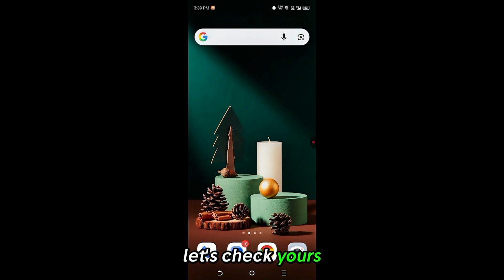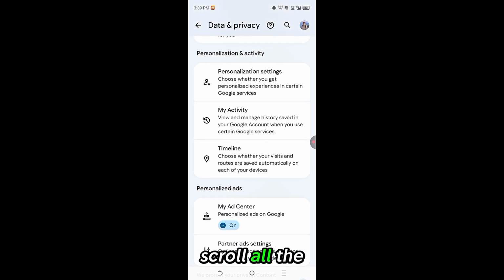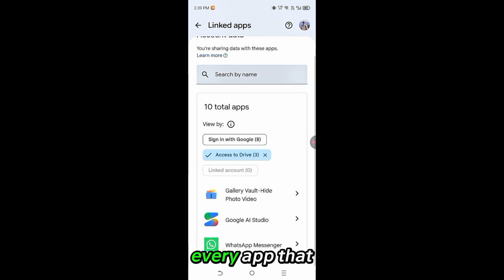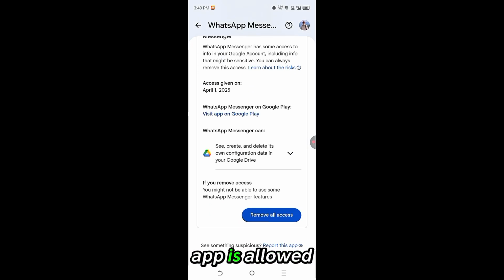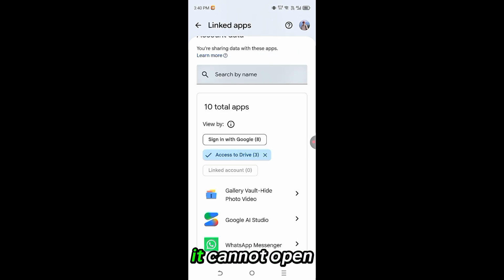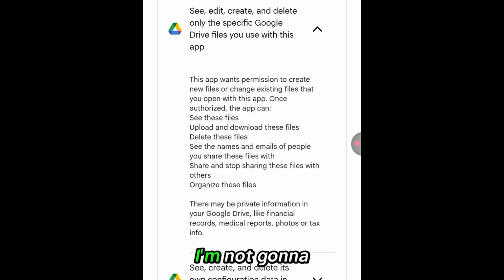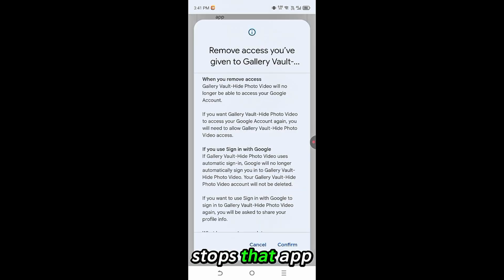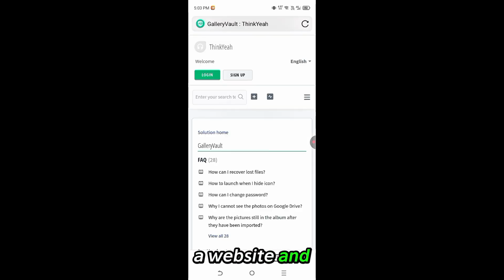Google Drive Security Risk: Deleted Apps Can Still Access Your Files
Google Drive security risk: apps you deleted months ago can still access your files. In this tutorial i am gonna how you how to check which apps are connected to your Drive and remove the ones you don't trust.